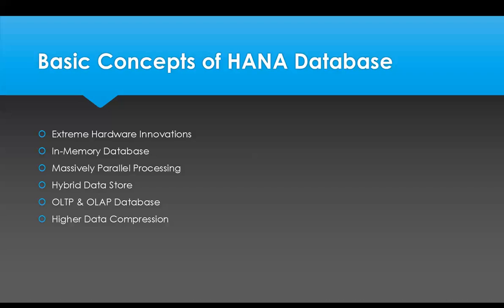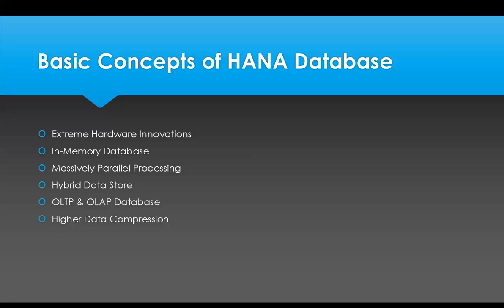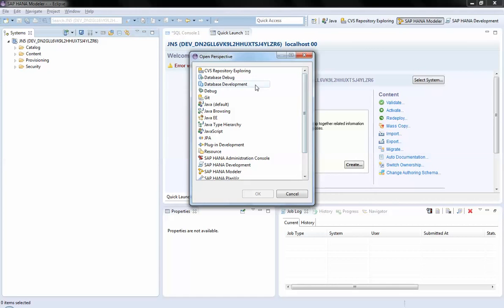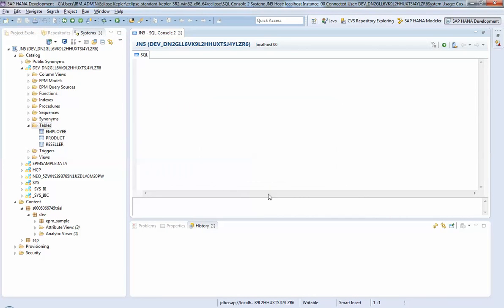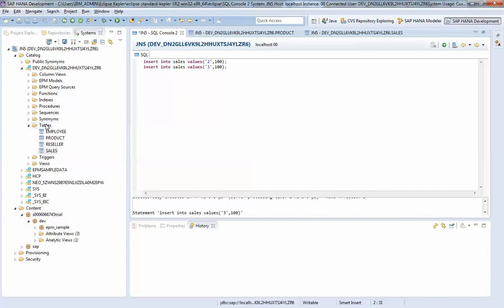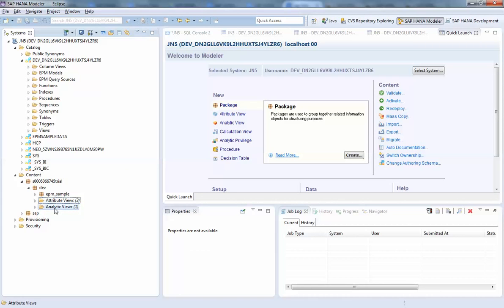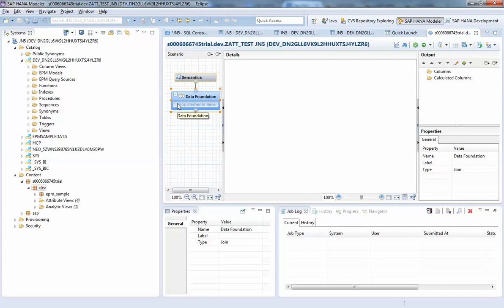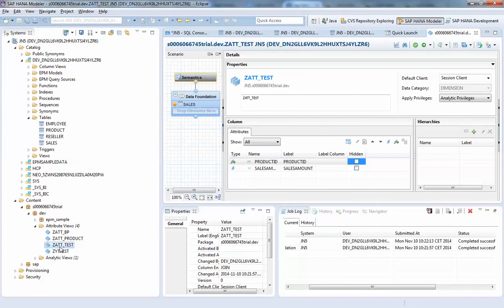SAP HANA Training Video